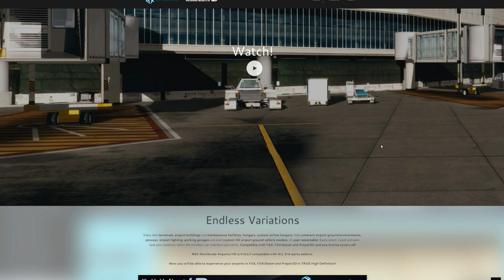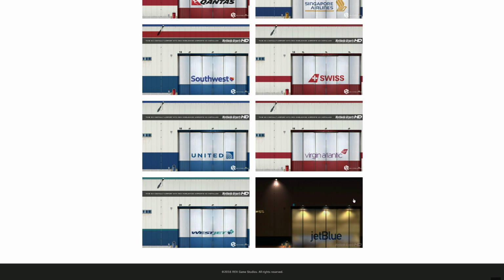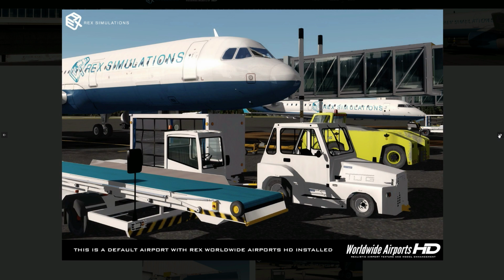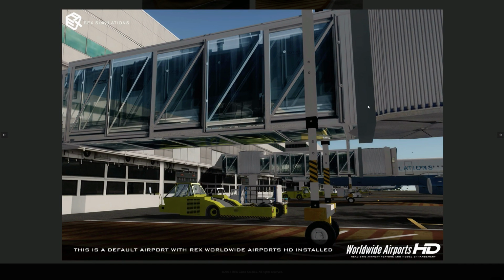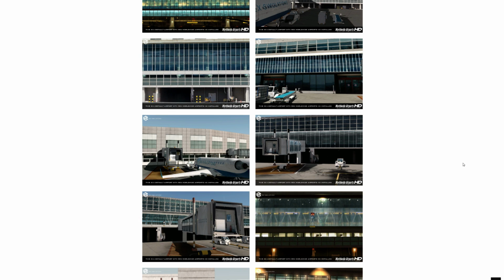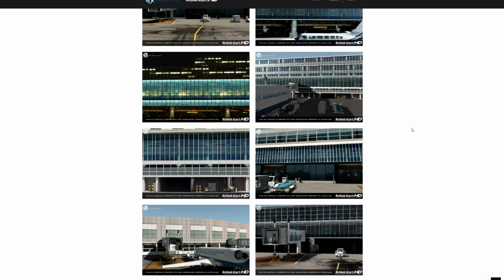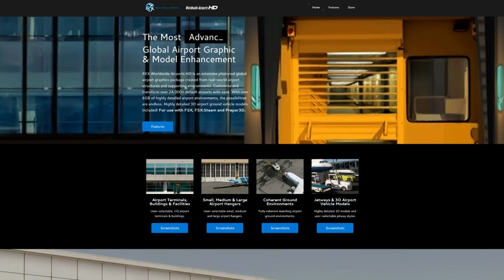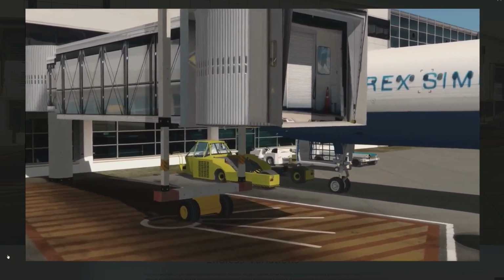REX Worldwide Airports HD Announcement!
In case you missed the livestream interview with REX Creative Directors Tim Fuchs & Reed Stough, it will be uploaded here shortly. In short, the upcoming REX Worldwide Airports HD product will give users to replace those ugly default airport textures with payware quality regardless of the size of the airport that also includes customizable options. All the info you need is via the source link and we are looking forward to release!